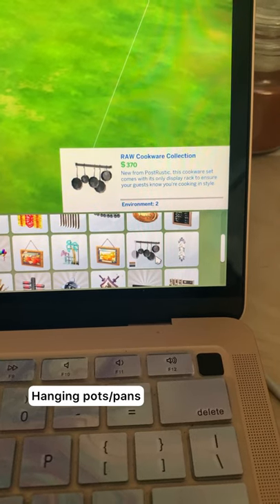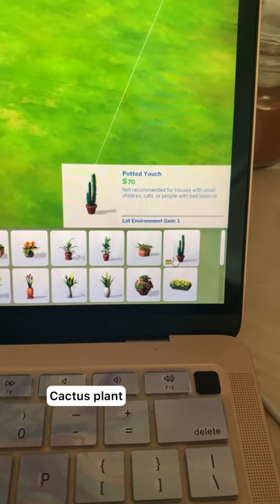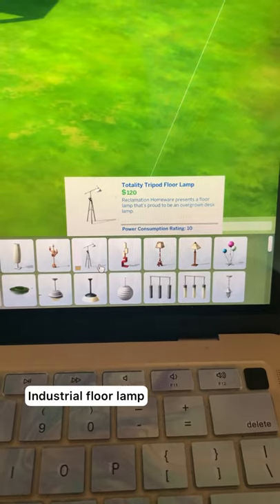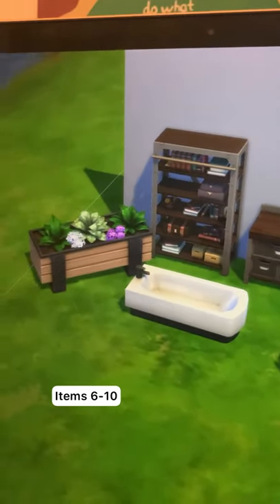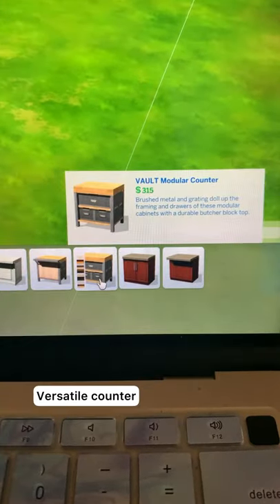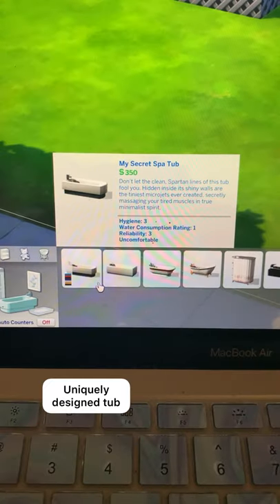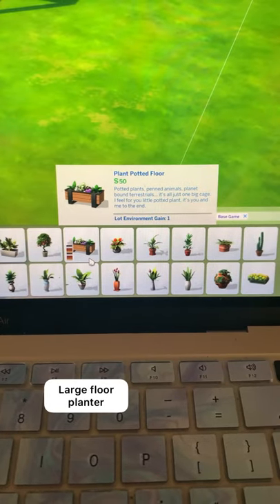Sims 4 - My Top 10 Most Used Base Game Items